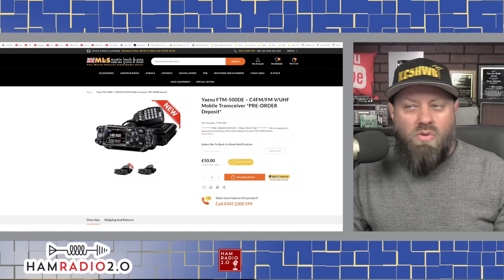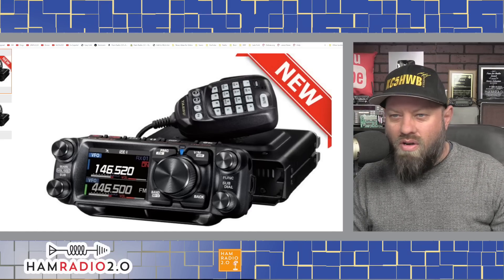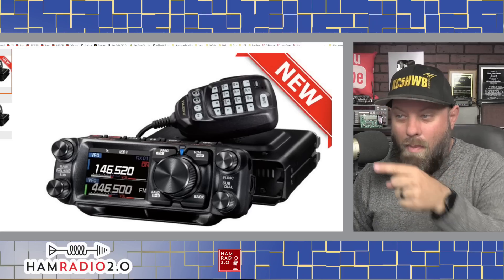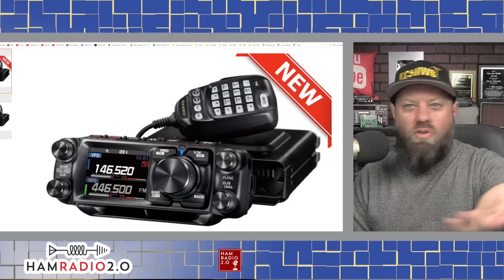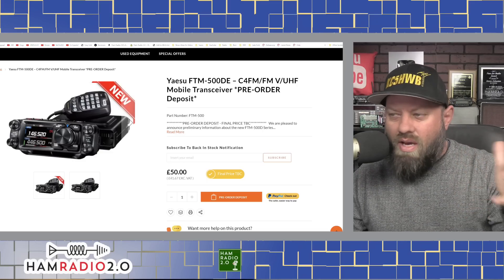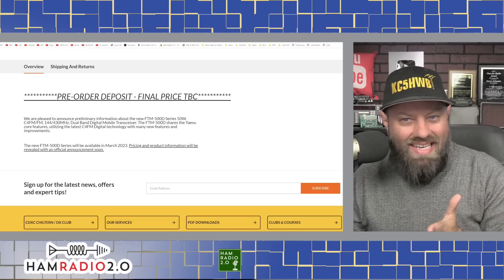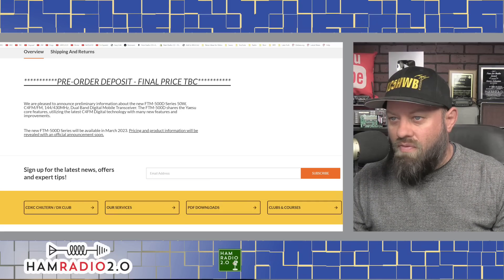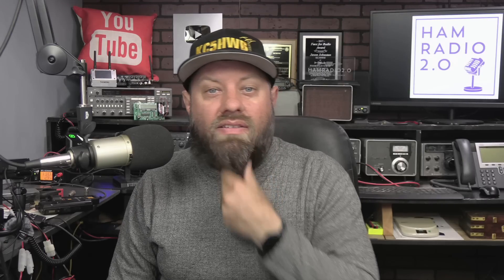Yaesu REVEALS the FTM-500D Dual Band Mobile Ham Radio for C4FM and Analog!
Yaesu has revealed a new radio in their System Fusion line-up of mobile radios which they are calling the FTM-500.  @Martin_Lynch has a listing on their website with some information and other websites have a few other pieces of info too.  Take a look at the video and let me know what you think.